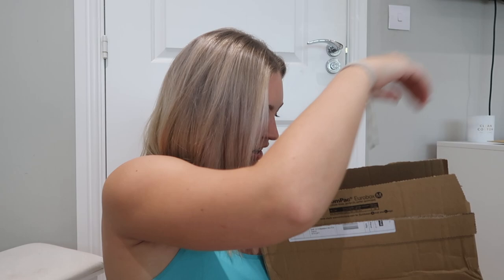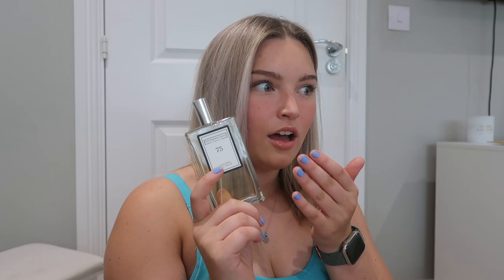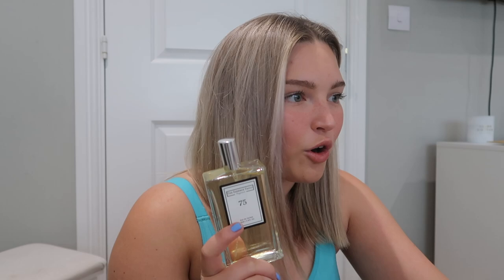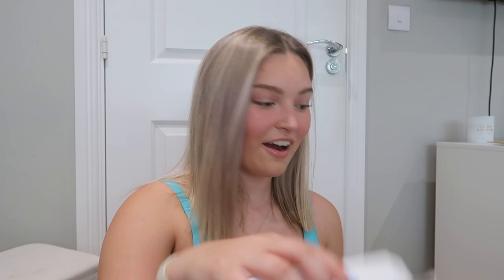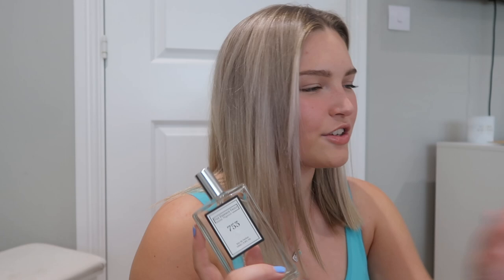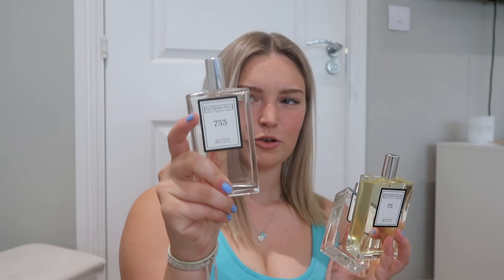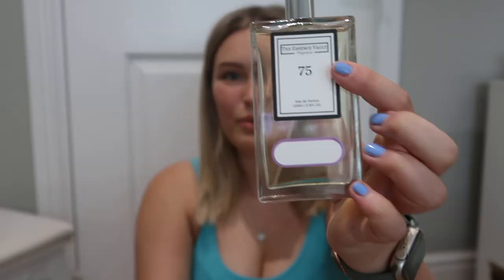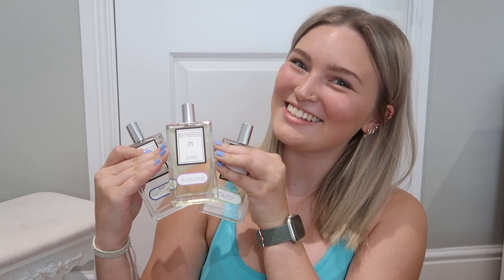THE ESSENCE VAULT FIRST IMPRESSIONS- Robyn Emily